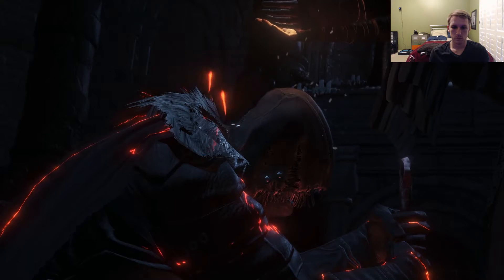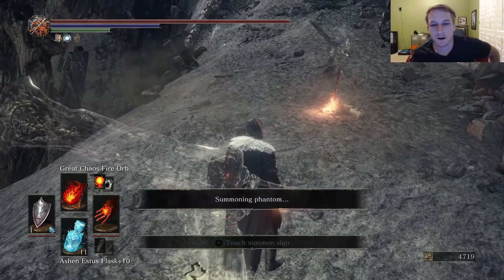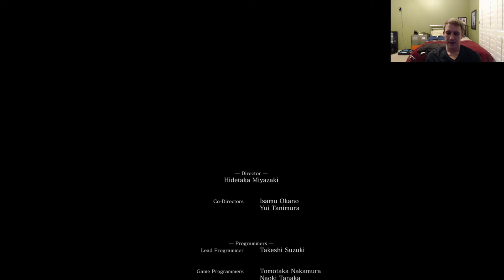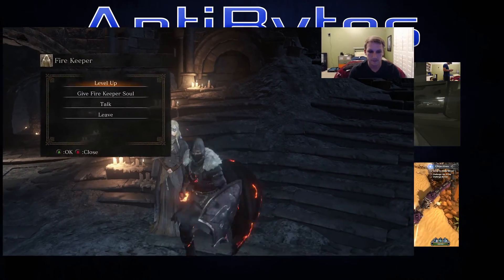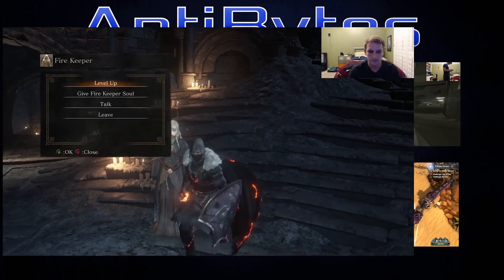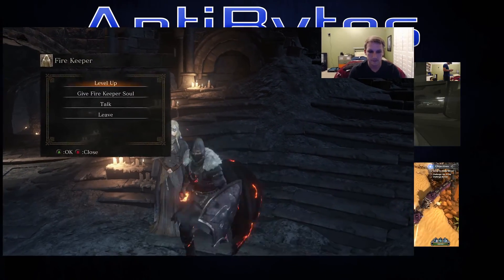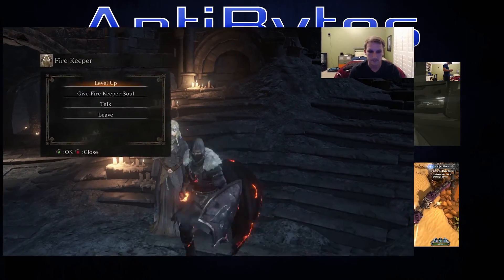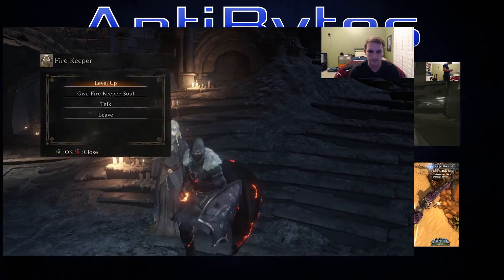DYING Simulator: Dark Souls 3 Soul of Cinder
It has all come down to this, the SOUL OF CINDER! LETS GO!!